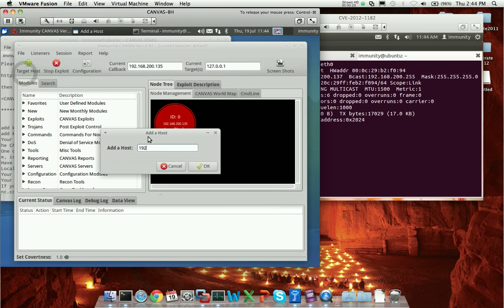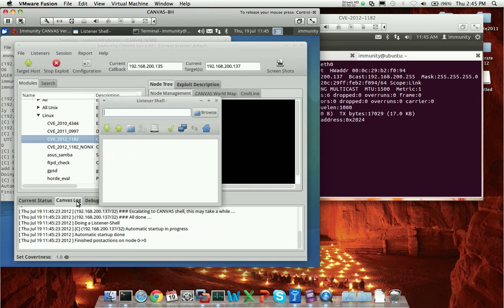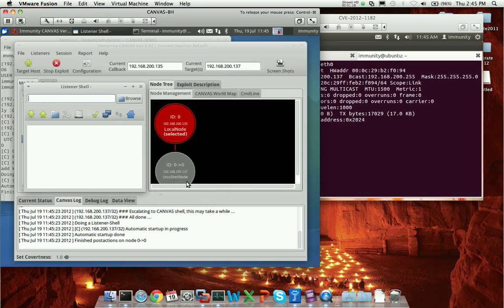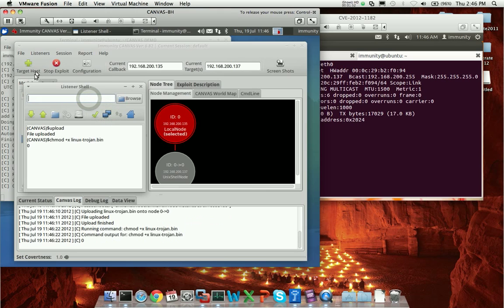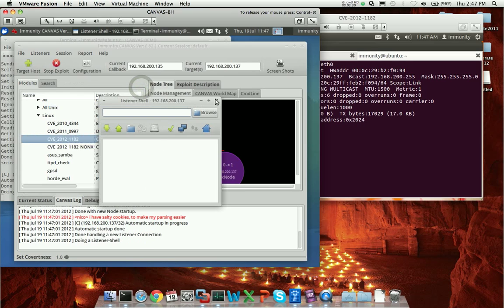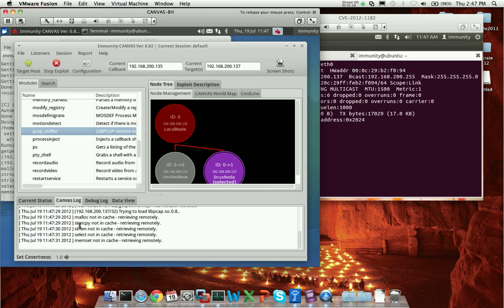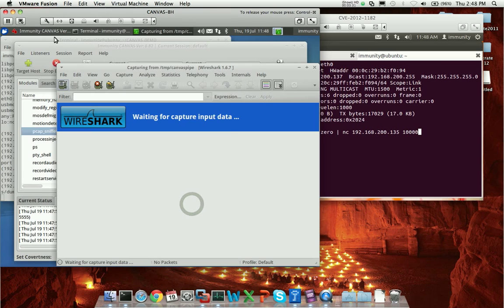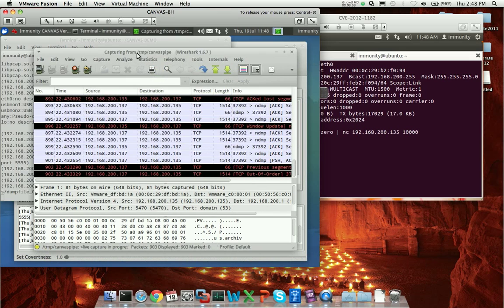CANVAS BH SMB DEMO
CANVAS + Samba Attack + PCAP Sniffer